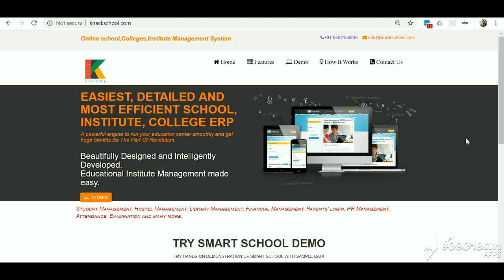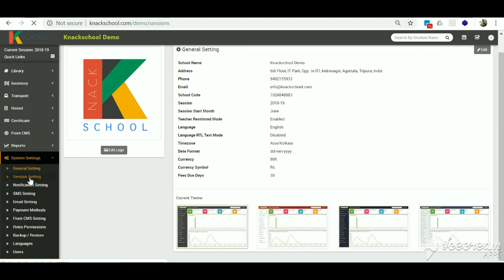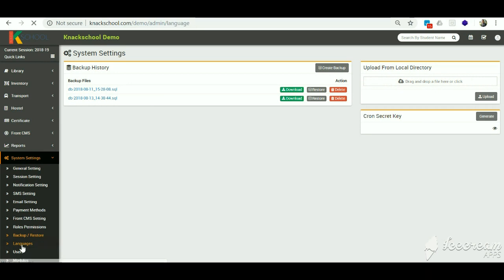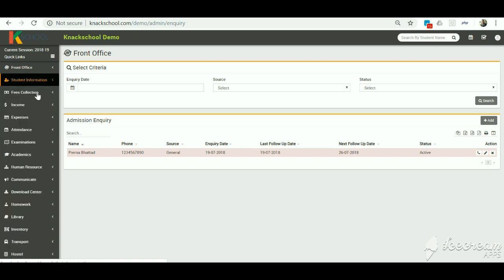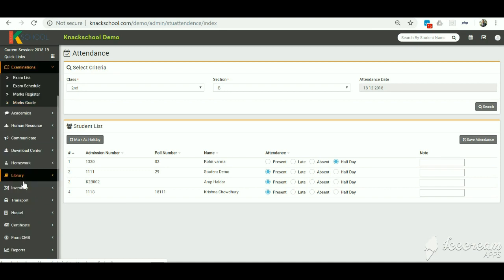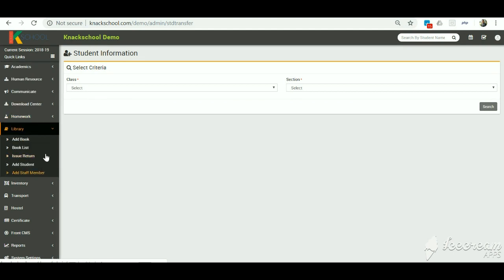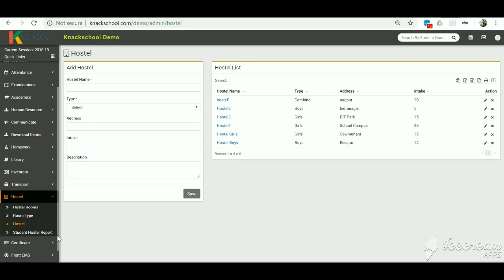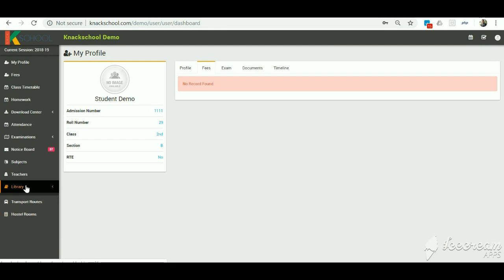'KnackSchool' School-College Management System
A highly powerful system for controlling end to end activities of Schools and colleges.